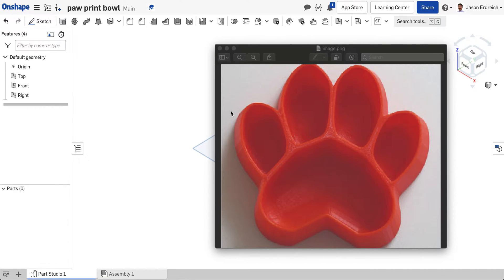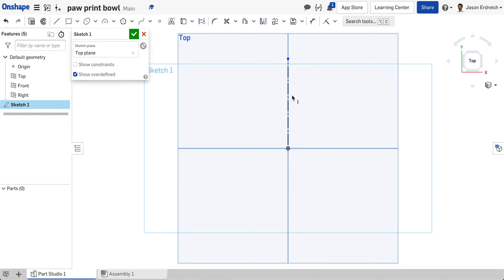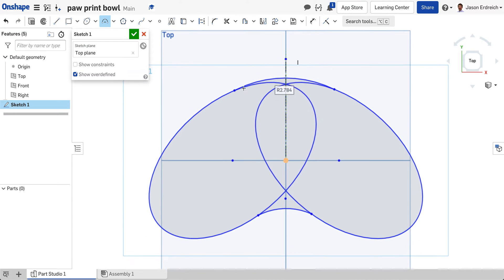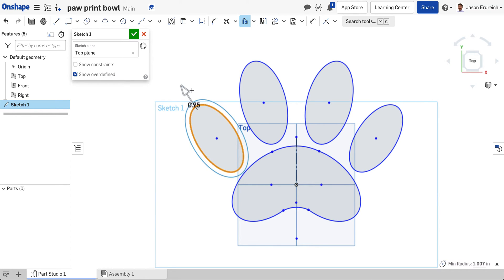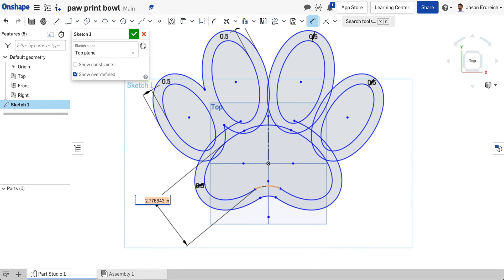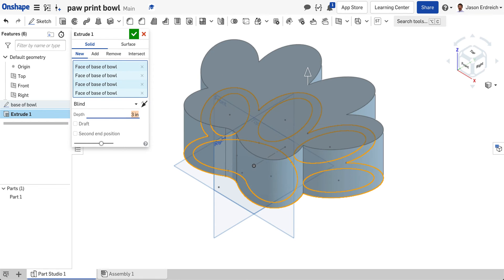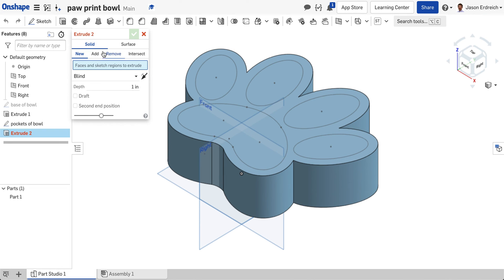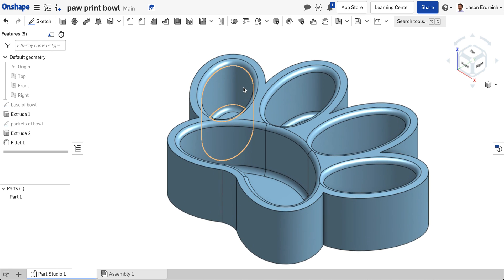Making a Paw Print style dog bowl using Onshape CAD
In this video, Mr. E demonstrates how to create a custom paw print inspired dog bowl in the Onshape CAD program.